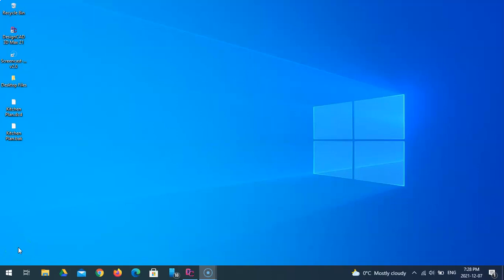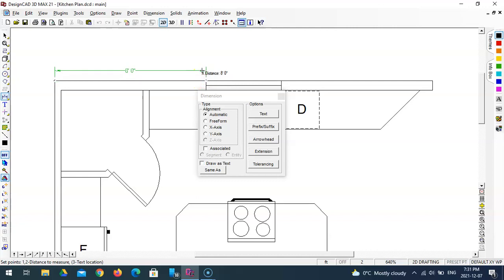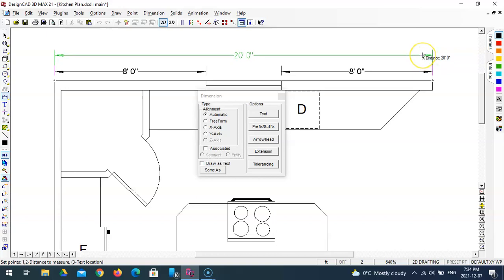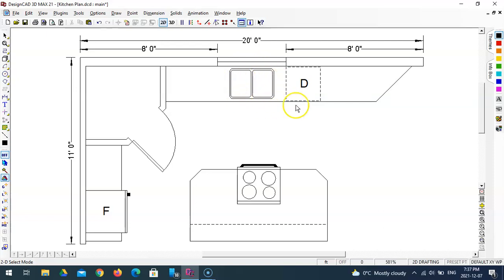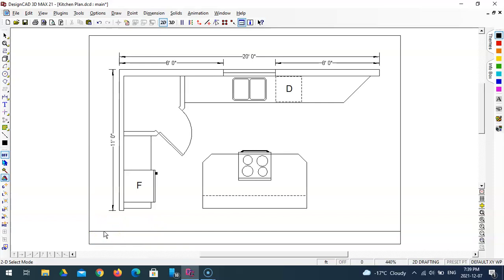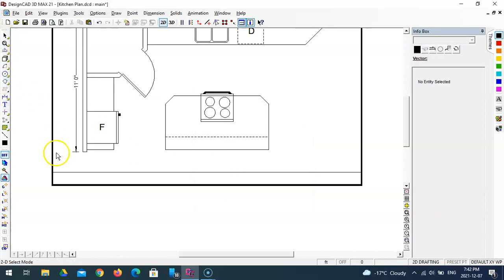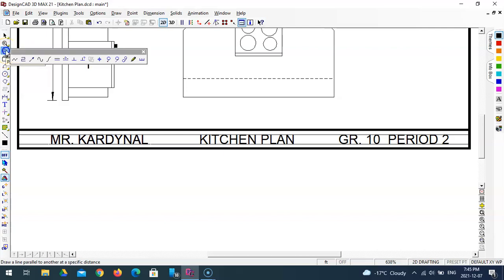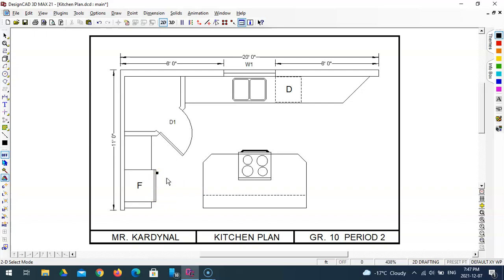Dimensioning the Kitchen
The following video illustrates how to properly dimension the Kitchen Plan which was drafted in the previous video.